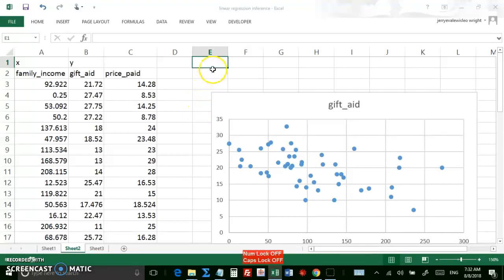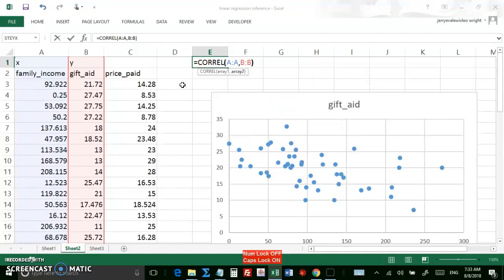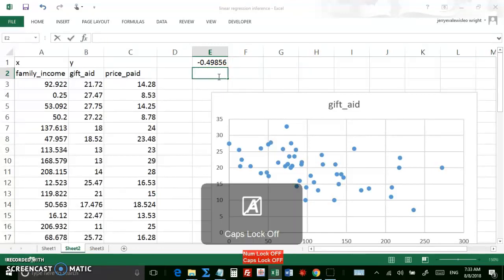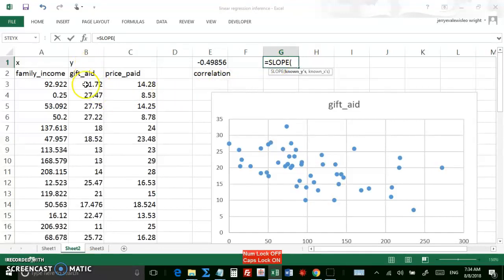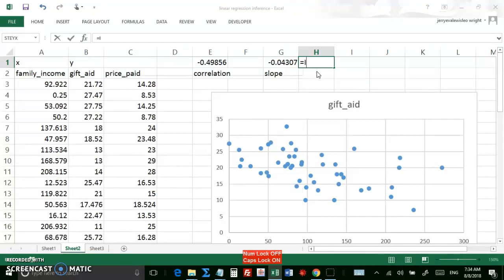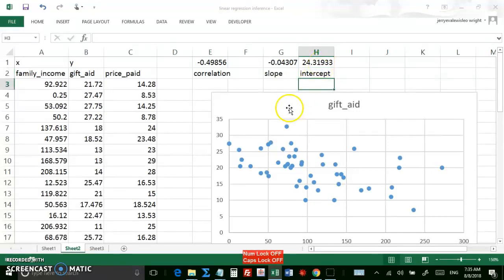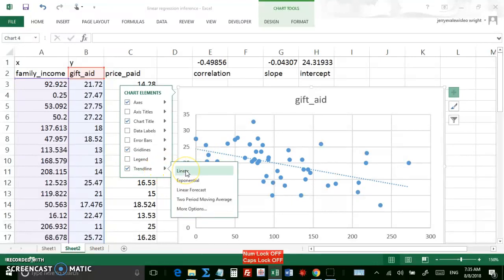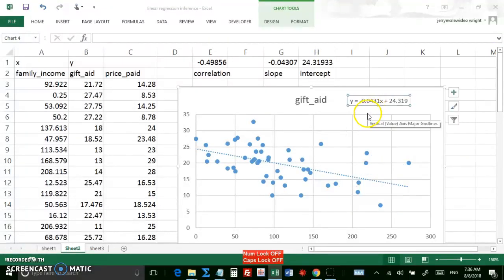regression and correlation with Excel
Using Excel 2013 to find correlation and least-squares regression line. Using the "elmhurst" data from OpenIntro Stats Chapter 7